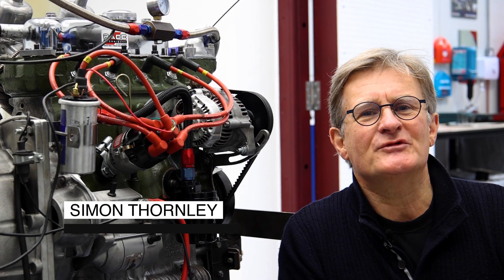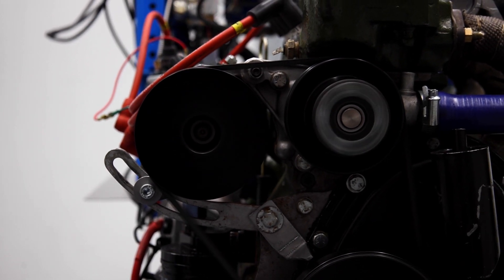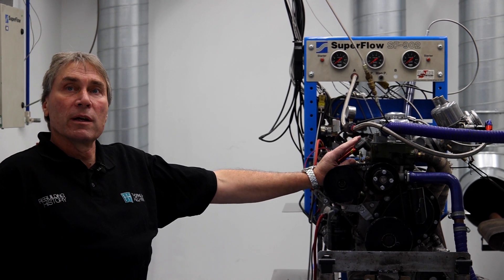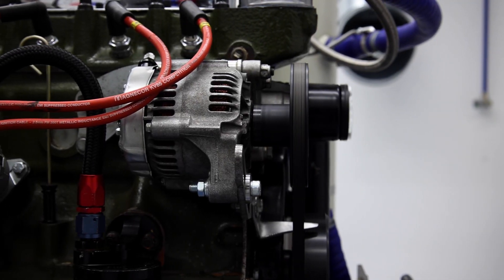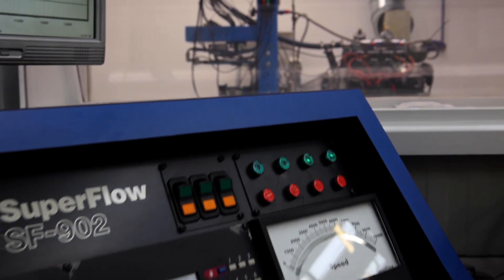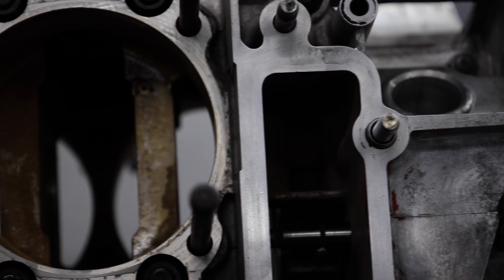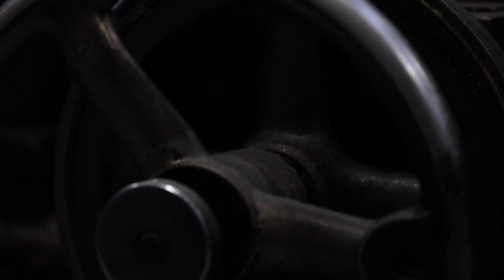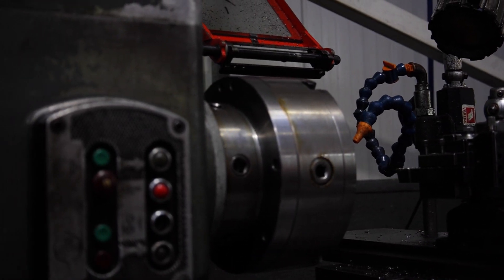Thornley Kelham Engineering Department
Take an in depth look at our new, state-of-the-art Engineering and engine building facility. With the expansion of our existing machine shop and addition of a new engine build room, grinding rooms, Dyno and Superflow; as well as the added expertise of highly experienced Race Techniques engine build experts, Mike Parry and Andy Colbourne, we now offer a truly world-class facility.

Film by Alfie Roach @ Harco Visuals